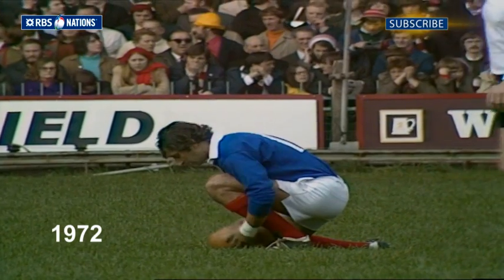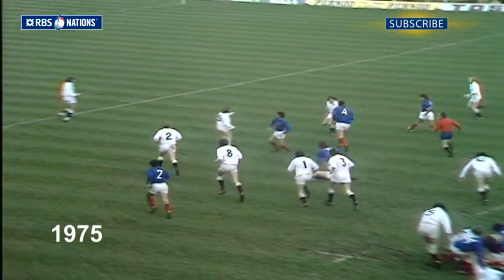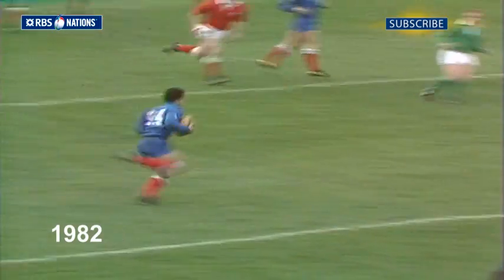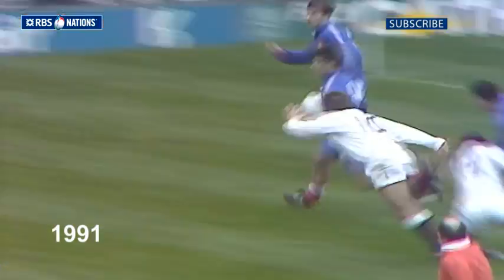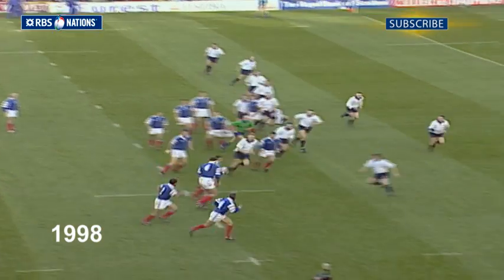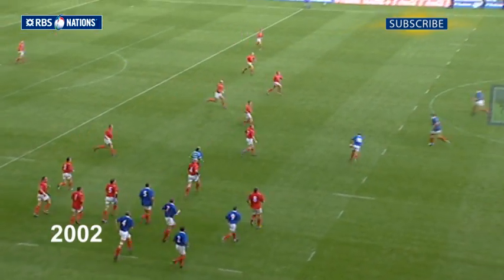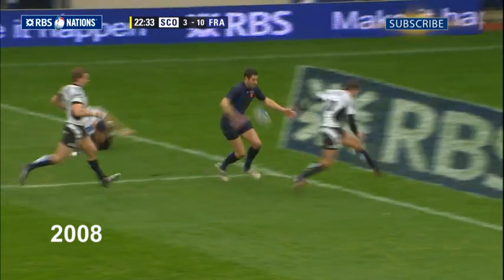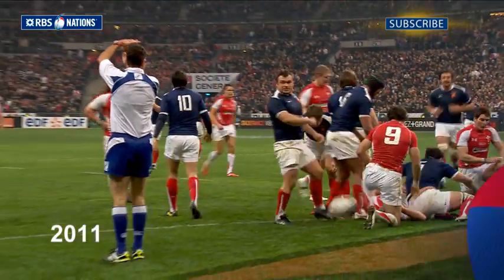The Evolution of the Rugby Kit: France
A brief glimpse of the French rugby kit and how the subtle changes of the 1970s and 1980s  made way for more noticeable changes since the 1990s where technology has  played a part in their evolution. What was your favourite French kit?